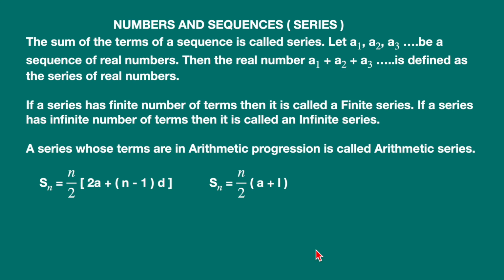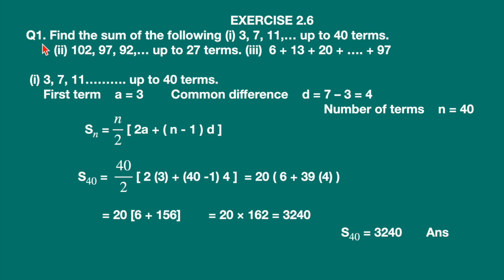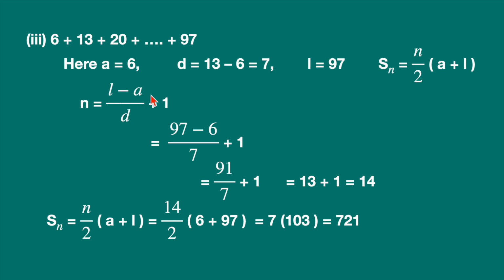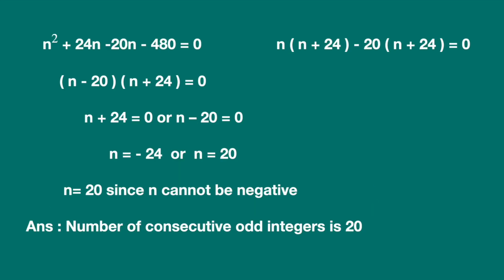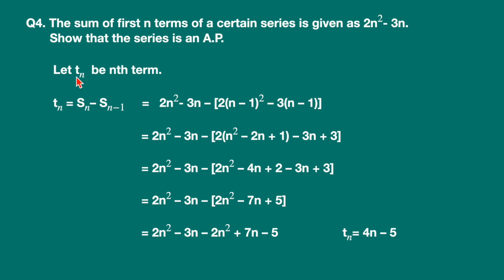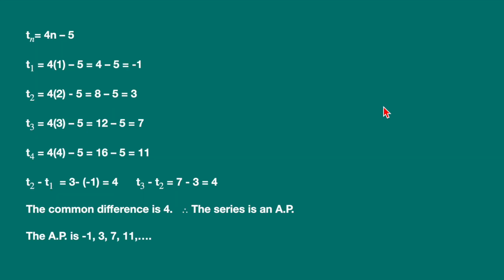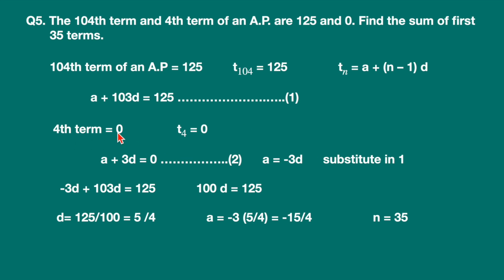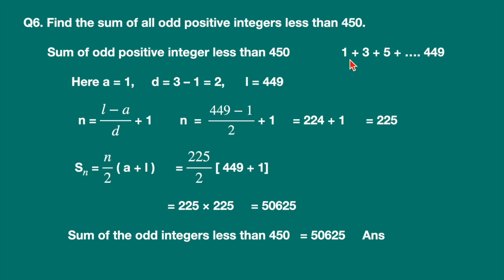10th MATH | EXERCISE 2.6 Q1-Q6 | Solutions ARITHMETIC SERIES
Struggling with 10th Math Solutions? We've got you covered! In this detailed video, we dive into Exercise 2.6 : NUMBERS AND SEQUENCES - ARITHMETIC SERIES from the Tamil Nadu State Board Mathematics syllabus. Whether you're a student preparing for board exams, a teacher  or a parent helping your child excel, this video simplifies complex concepts with step-by-step solutions and practical examples.
0:00 Start
0:11 Introduction
1:47 Q1, Sum 1
4:13 Q2, Sum 2
5:49 Q3, Sum 3
6:52 Q4, Sum 4
9:49 Q5, Sum 5
11:59 Q6, Sum 6

Master numbers and sequences with ease as we explain  Arithmetic Series in a way that is simple and easy to understand. Whether you're preparing for exams, looking to boost your grades, or just need a  refresher, this video is perfect for anyone seeking a clear understanding of Class 10 Math solutions. This video aligns with the Samacheer Kalvi syllabus, ensuring you're fully prepared for your board exams. It will be useful for students preparing for competitive exams like TNPSC, PGTRB, UGTRB , TET, SET